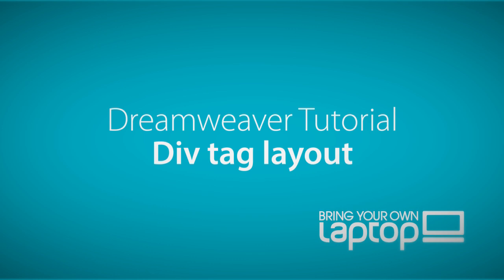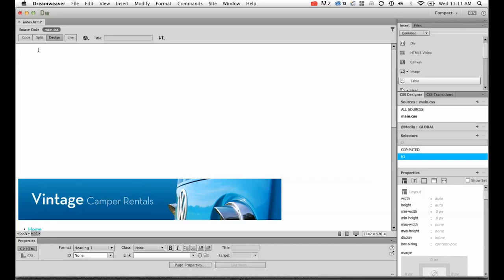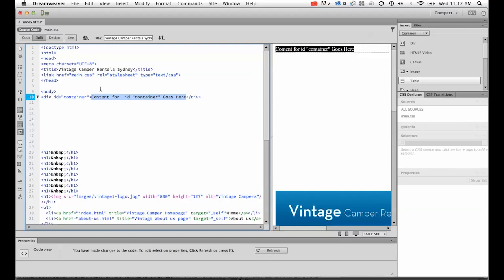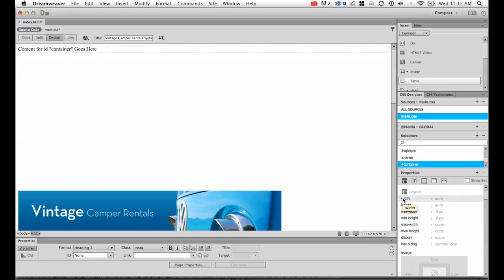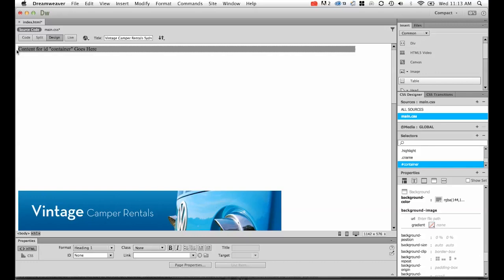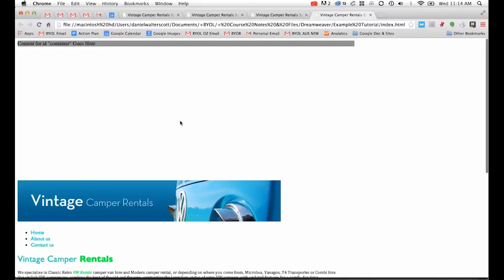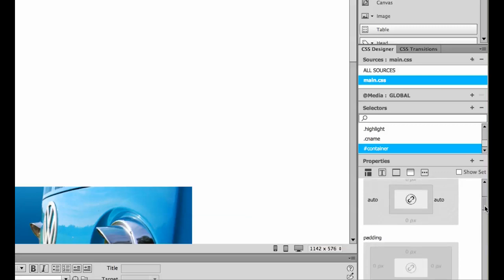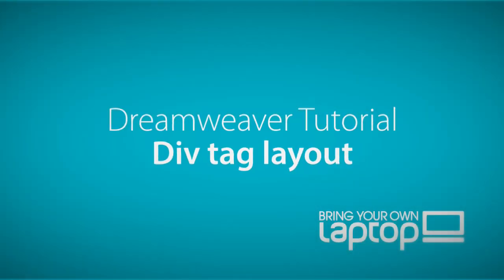Centering your website div in Dreamweaver CC [24/34]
Centering your website div in Dreamweaver CC

Now that we understand why we use a div tag this tutorial will show you how to start building your website using HTML div tags. We'll start by creating a container div and centering that in the browser.